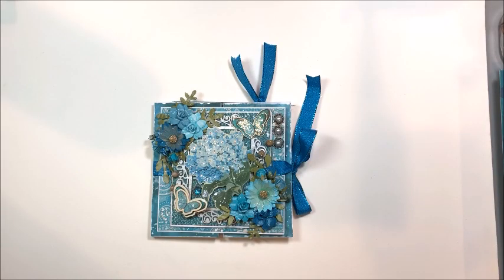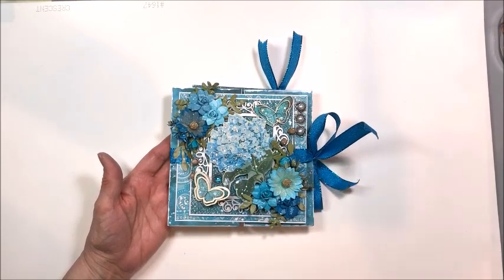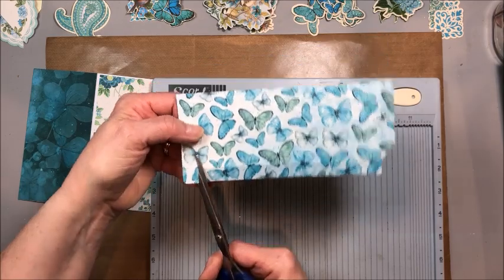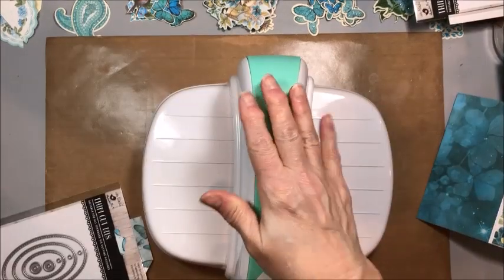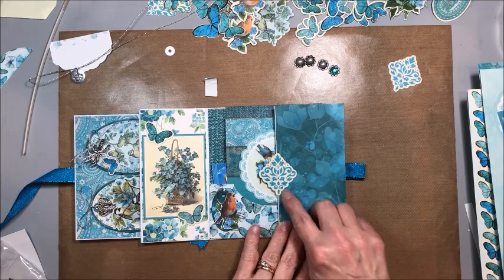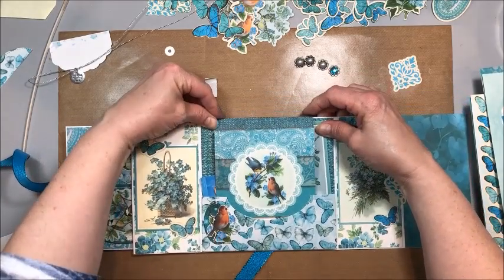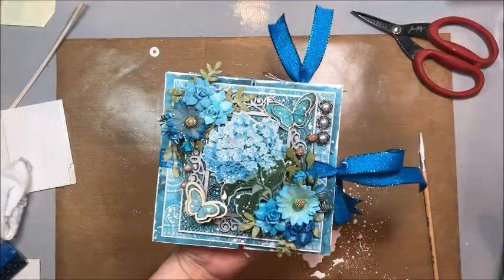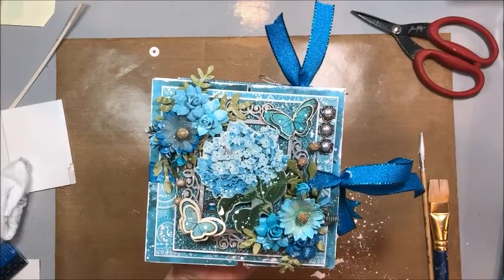Little Birdie Crafts Aqua Medley Double Gatefold Card Tutorial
Join me as I share a complete tutorial for making this Little Birdie Crafts Aqua Medley Double Gatefold Card Folio.  It's loaded with great techniques, tips and a start to finish demonstration to help you create this lovely card that doubles as a gift.